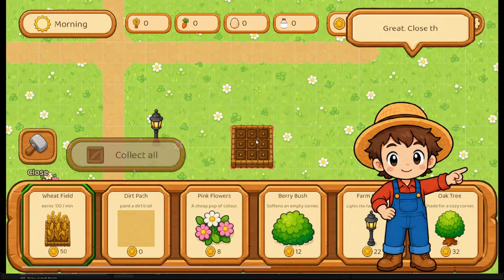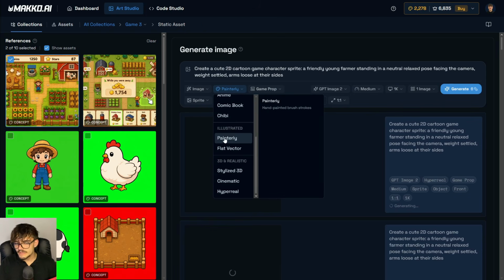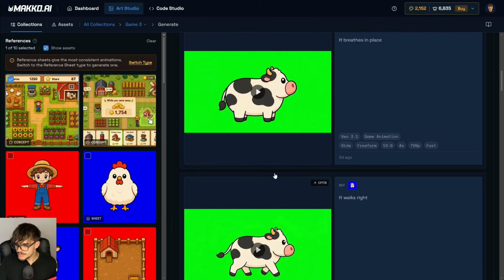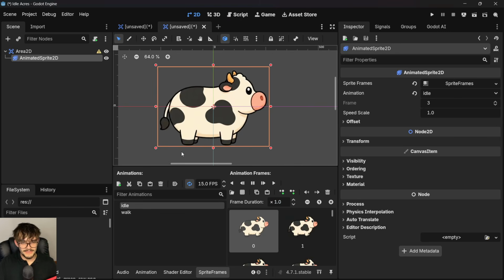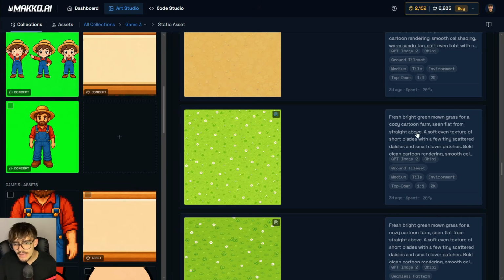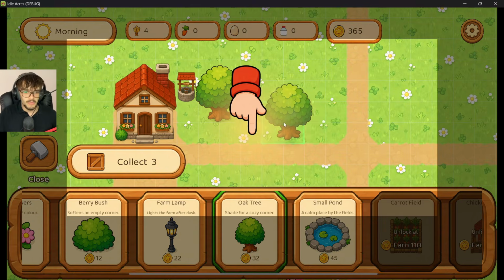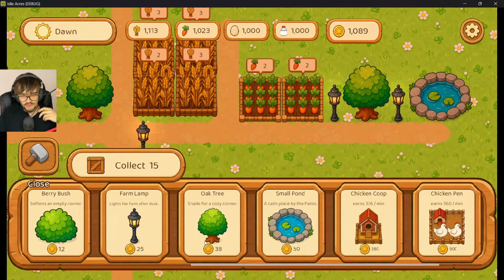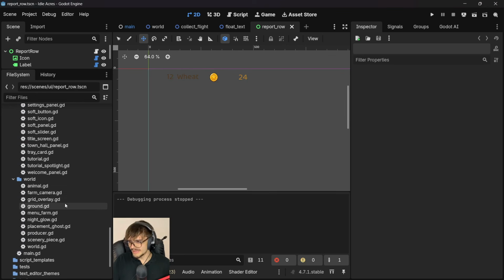Opus 5 + Makko Is The BEST Combo For Making Mobile Godot Games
That's why at Letta Corporation, we help developers use AI as a creative tool for game development.

I'm Marco Paoletta, founder of Letta. On this channel, we show you how to build video games in Godot, and how to use AI tools to make better games faster.

We cover 3D model generators, sprite generators, sound effects, music tools, and more, across 50+ videos on AI for game development.

We believe AI should help humans create better work, not replace it. Used well, it lets developers iterate faster, experiment more, and focus on design, creativity, and polish.

We make game development practical and accessible, with tutorials, courses, and clear tips for beginners and experienced developers.

Behind Letta: 5+ years in game dev, dozens of courses created for Zenva (1M+ learners), and games shipped with studios like Voodoo and FiveBits.